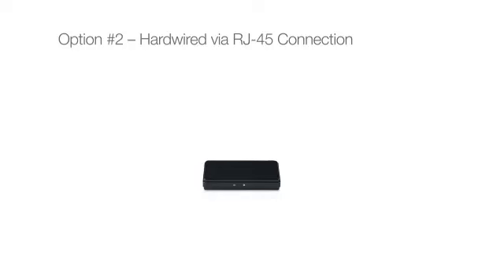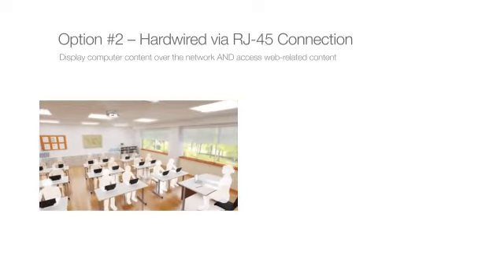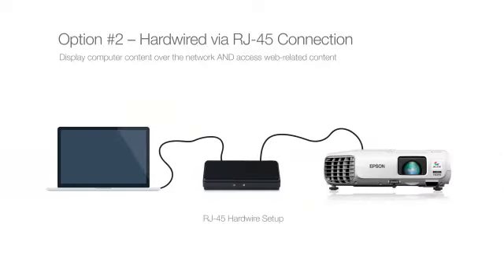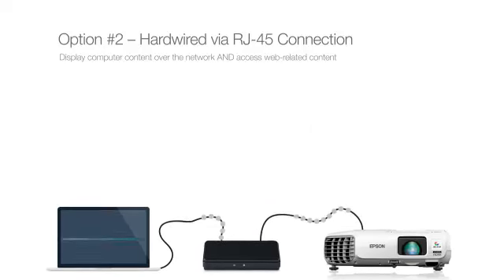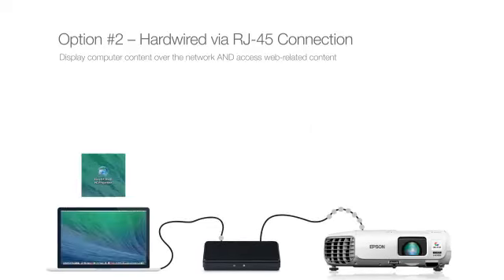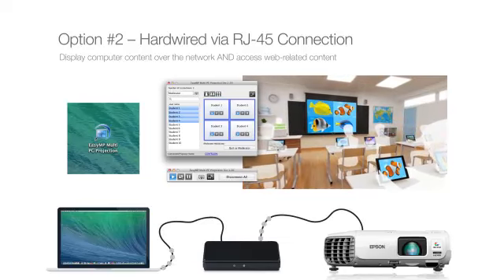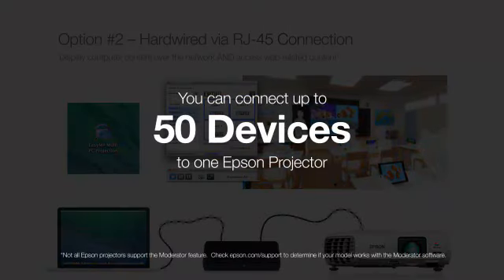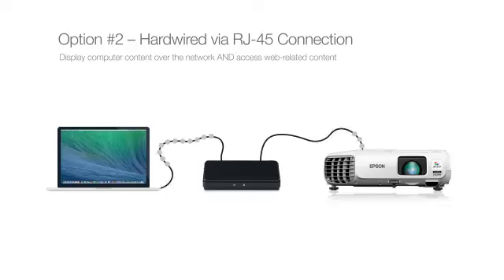Epson Projectors | Hardwired Network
Learn how to connect to your Epson projector via a hardwired network.